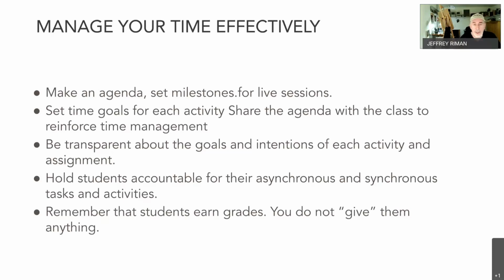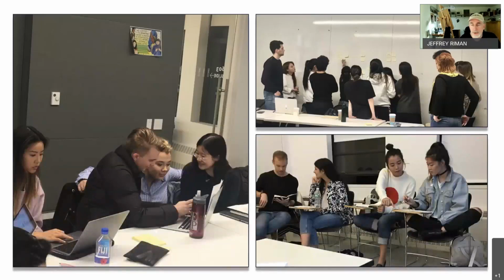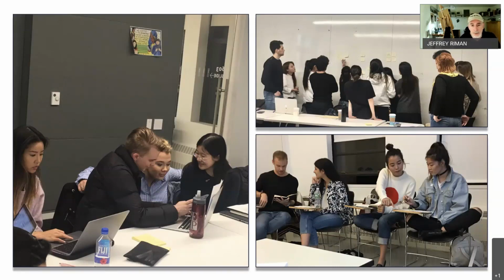Flipping the Classroom: Manage Your Time Effectively